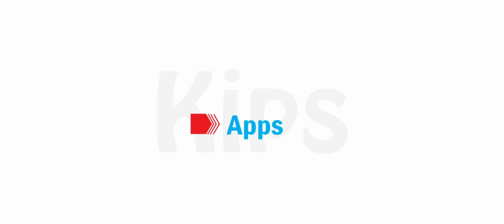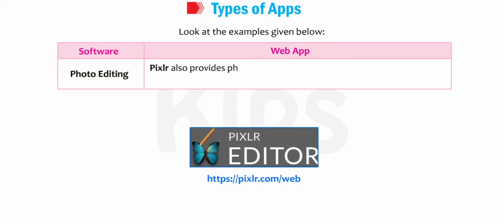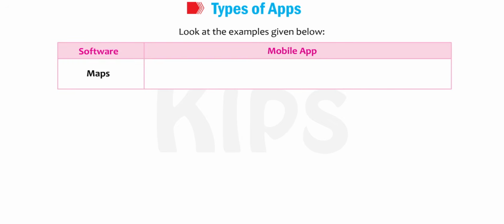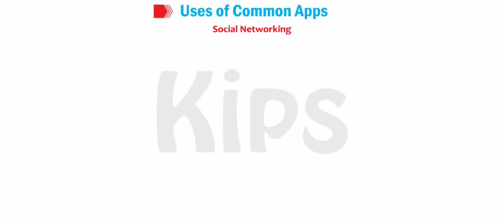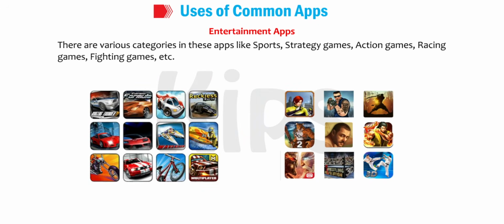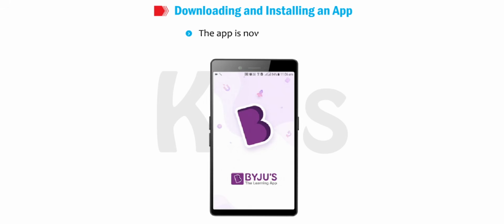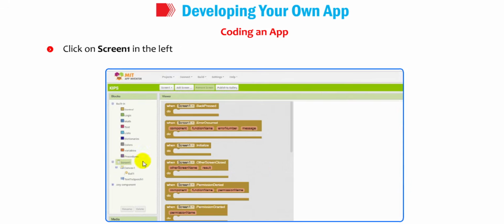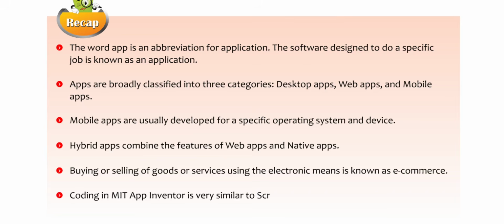Class 7 Chapter 8 - Introduction to App Development | CBSE based Android to App Development | NCERT